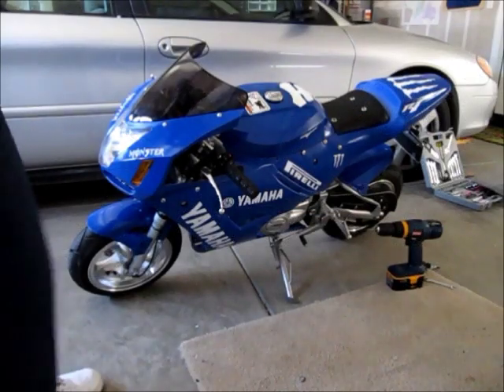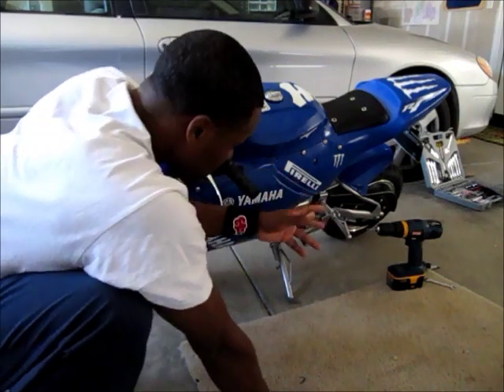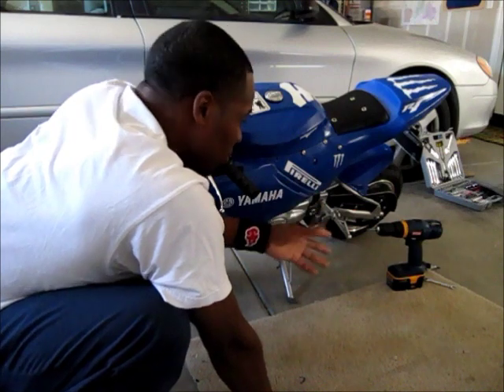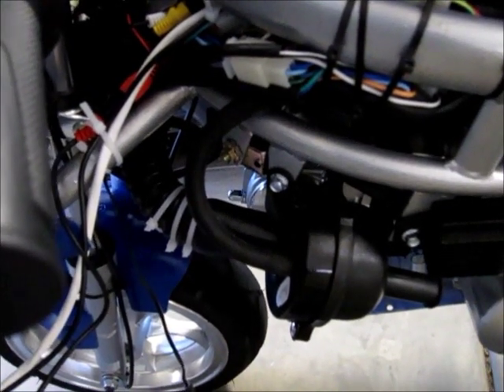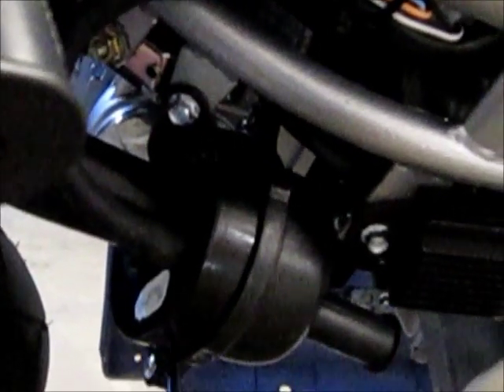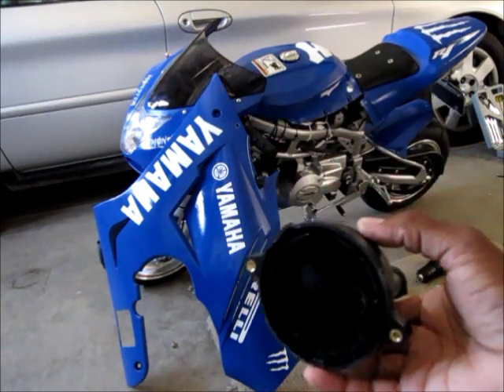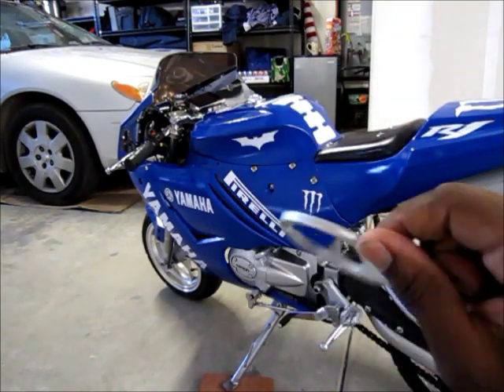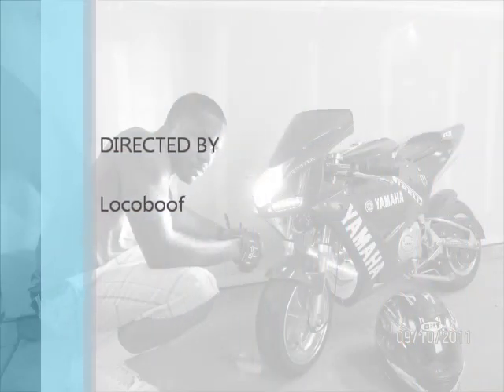How To Remove The Governor Off Your x18 Super Pocket Bike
This is how to remove the governor off of your x18 or your super pocket bike